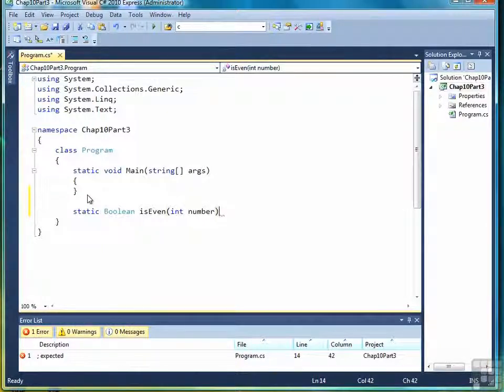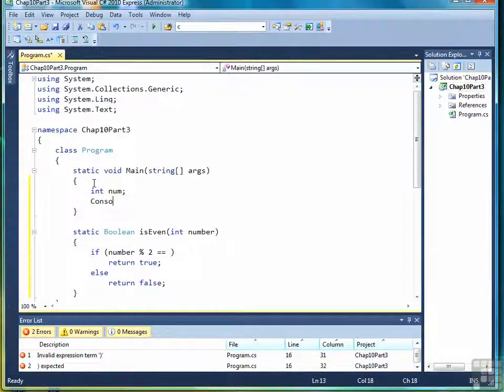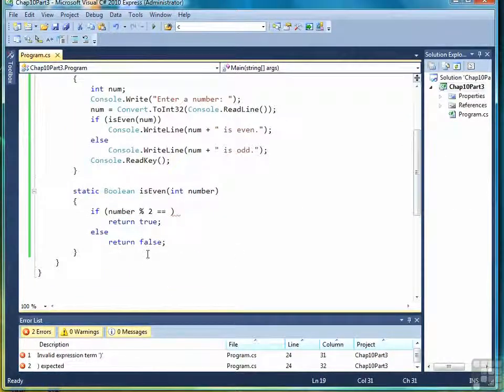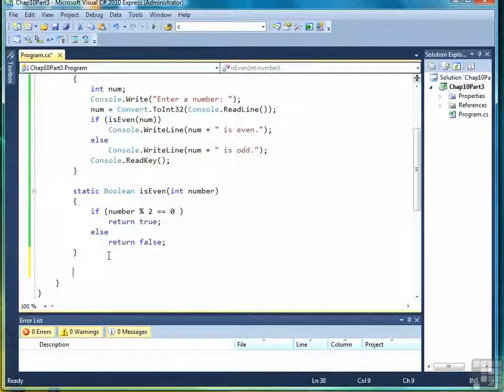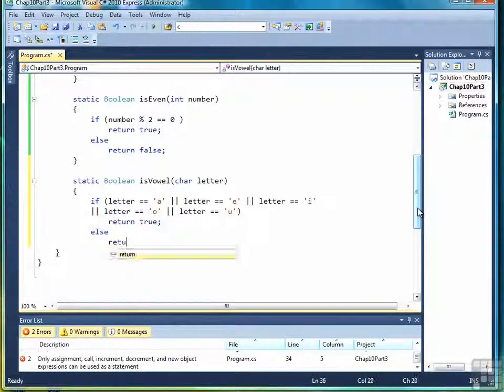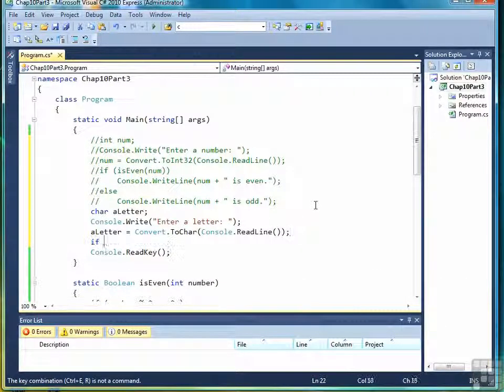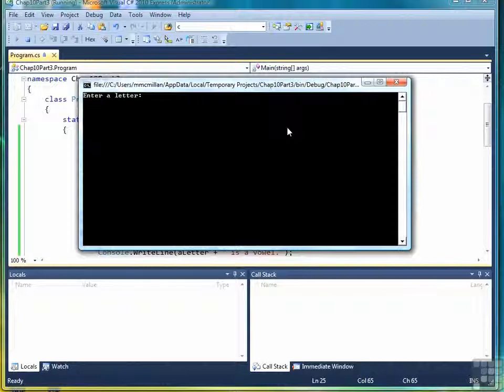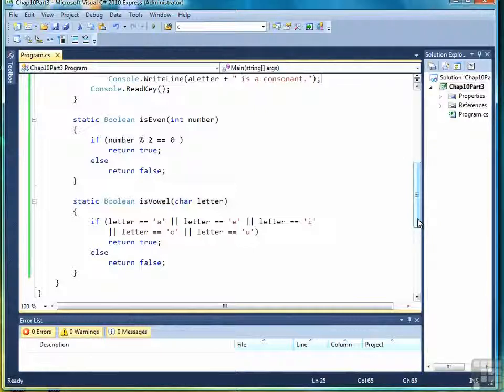10 03 Predicate Methods